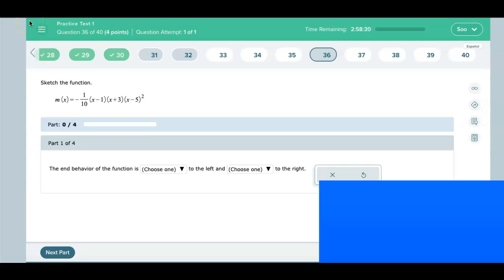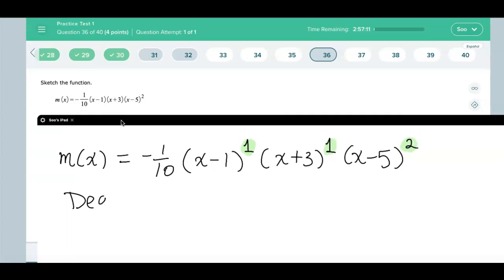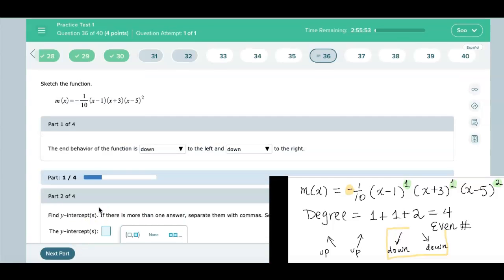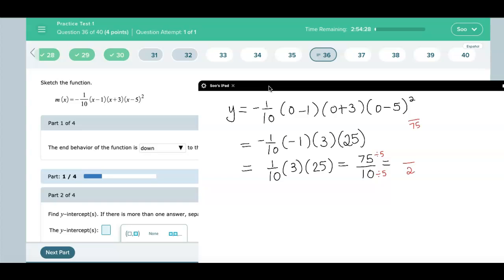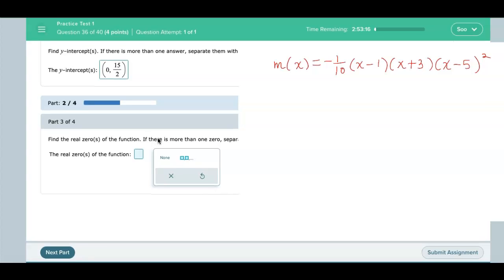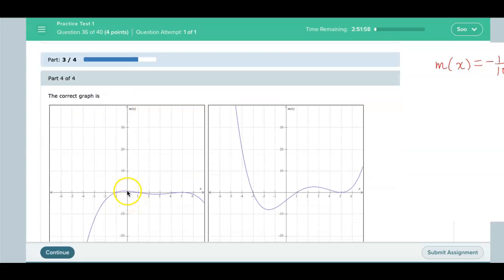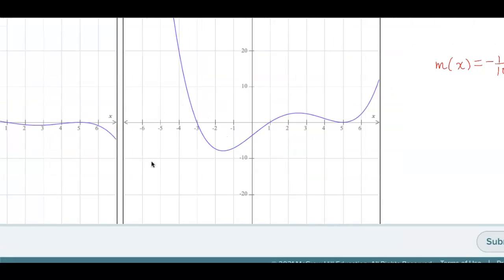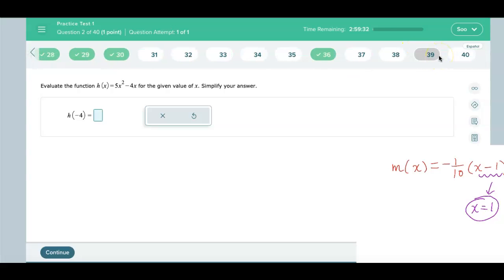MTH 161 Practice Test 1 #36